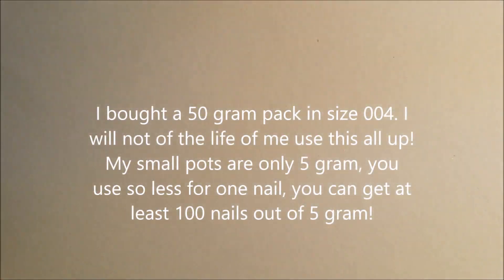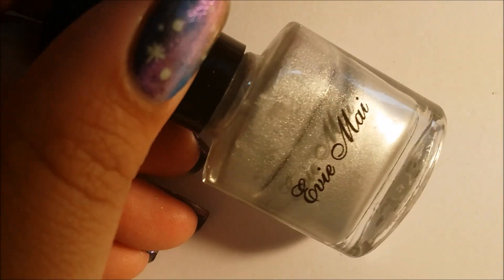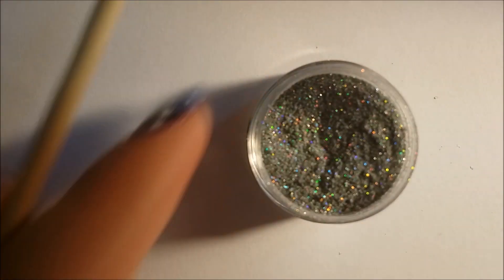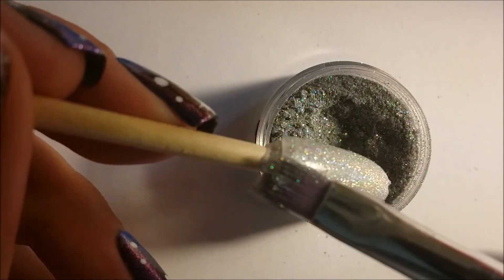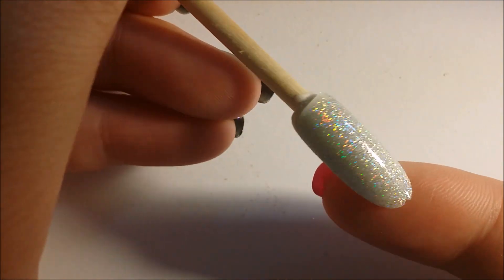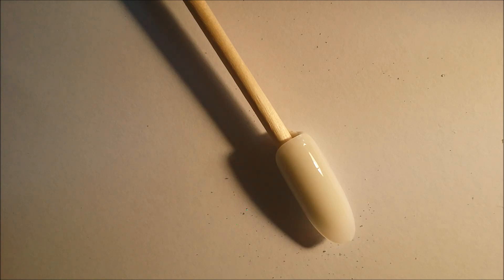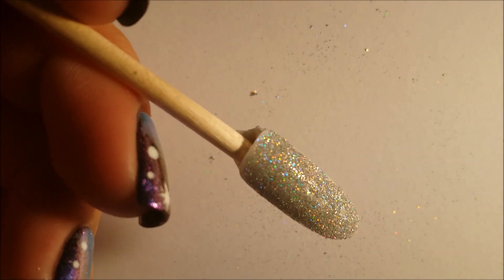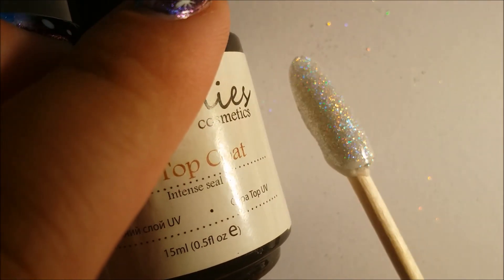DIY holographic nails?! With holographic powder/dust/glitter!!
Hey Guys,

I am so sorry for the late update!! Next weeks updat will probably late too because I am having testweek!!

Anyway:
Today I am showing you how to get a scattered and lineair holographic look using holographic powder/glitter!

The glitter that I used in this video: this is silver holographic in size 004.

(this comes in 50 gram packs. but the seller is really friendly and helpfull and you can easily work it out for 10 gram (or any size you want) if 50 is too much for you!!)

I also ordered these, a set of 24 colors holographic glitter. these do come in 10 gram packs! and also size 004.

Now if you want to make a holographic topcoat or if you want a more uniform look, (this size is less holo than 004), than is there this size 002, it also comes in 10 gram packs. I have it too! If you want to see a video about that, let me know!

again, this seller is extremely kind and helpfull. if you contact them they figure out for you to get the glitter that you want in the amount that you want!

I hope this was helpfull, if you have any questions leave them in the comment box!